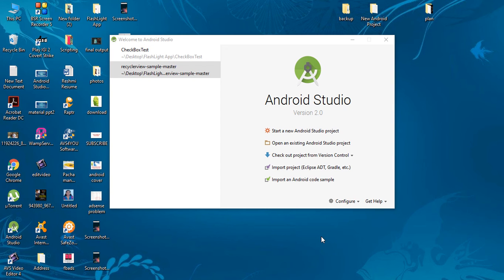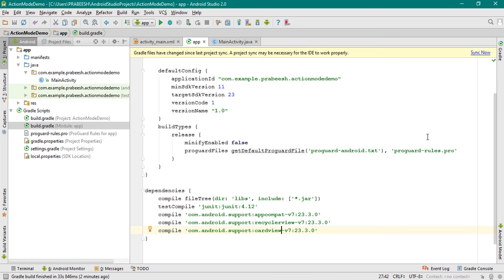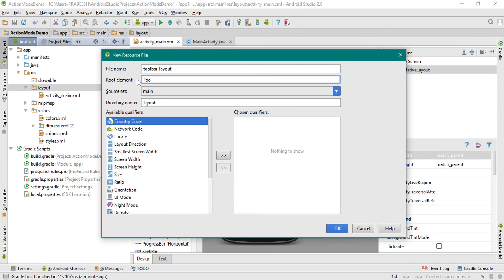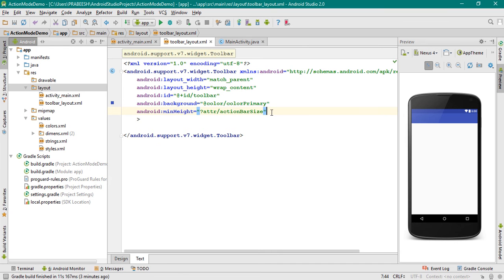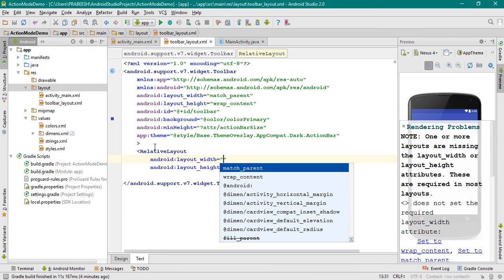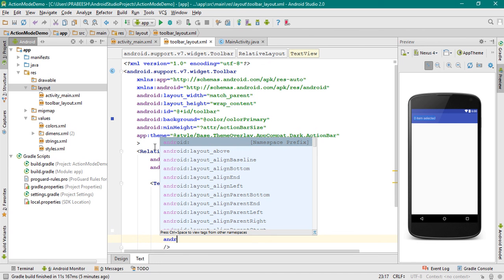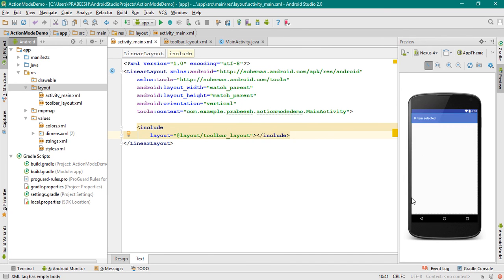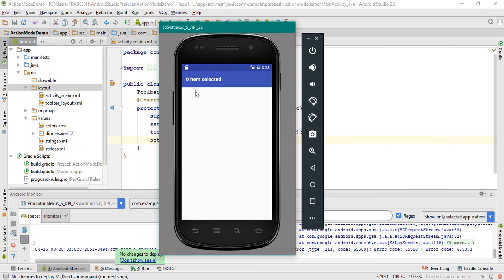RecyclerView with Contextual Action Mode - Part 2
Select and delete multiple items from the RecyclerView using Contextual Action Mode part 2.